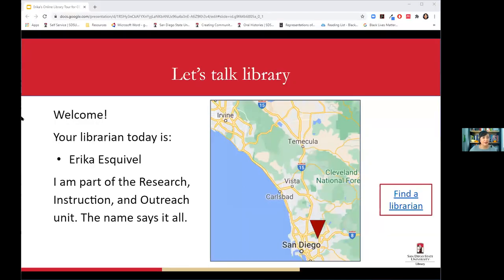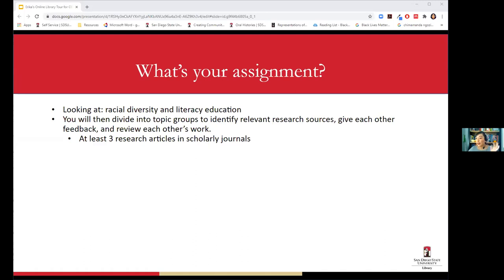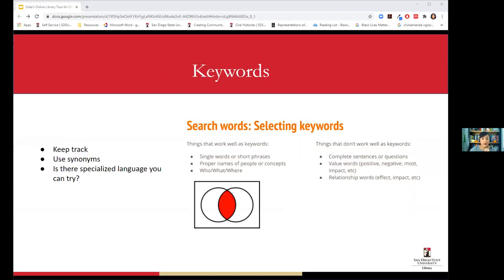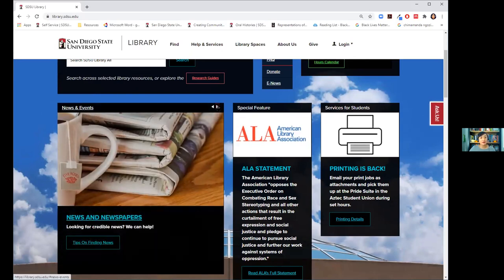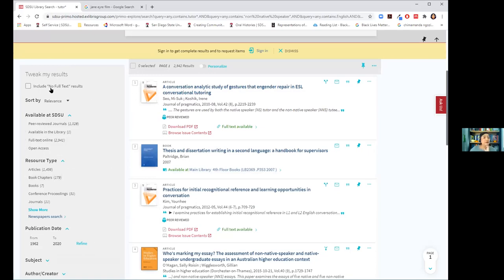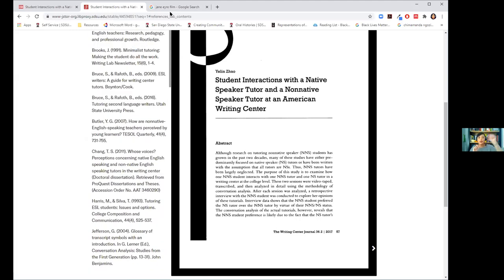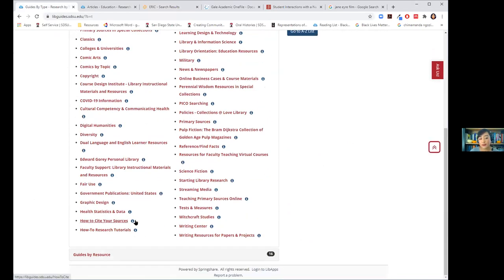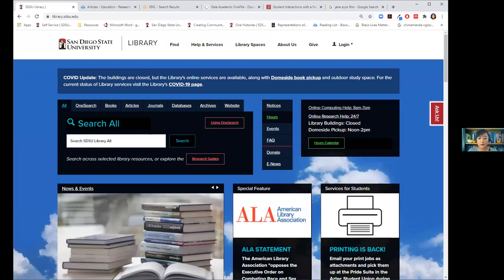220 Library Instruction